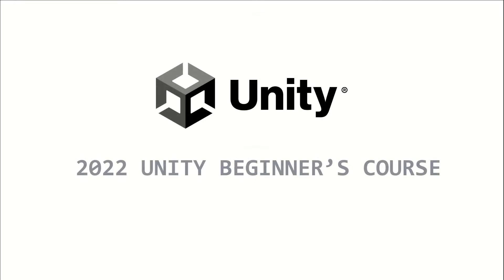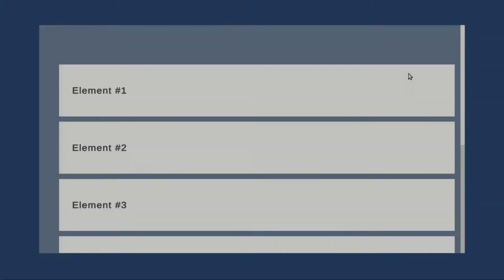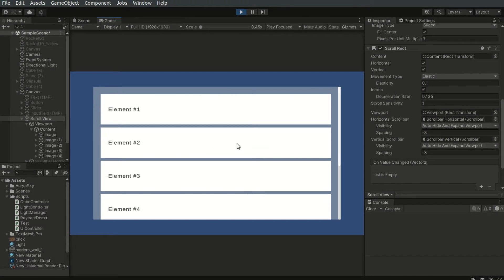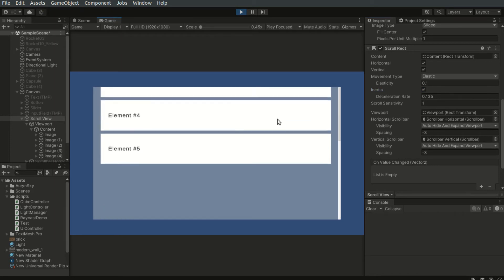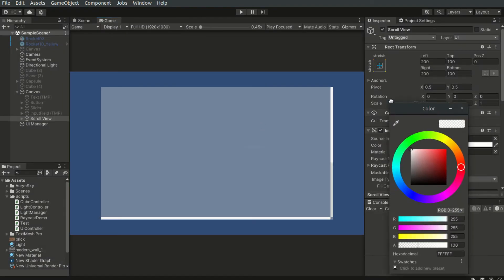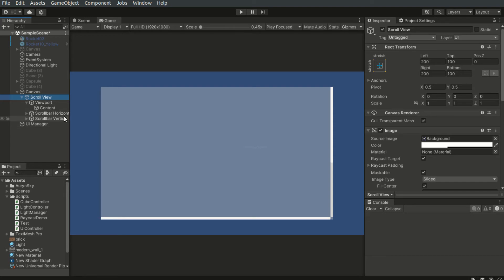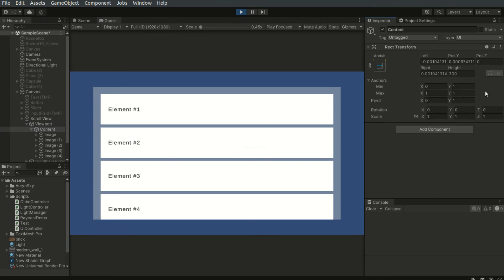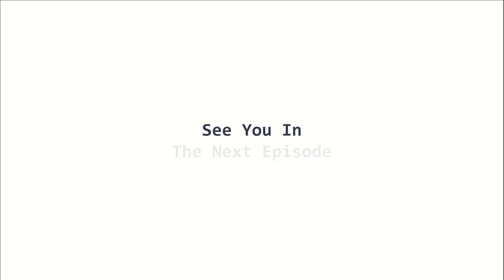Scroll View | 2022 Unity Beginner's Course | EP 16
The 2022 Unity Beginner's Course targets absolute beginners of game development using Unity. Episode 16 demonstrates using the Scroll View.

Chapters:
00:00 Introduction
00:22 Scroll View Configurations
00:57 Setting Up a Scroll View
01:48 An Important Tip
02:06 Ending